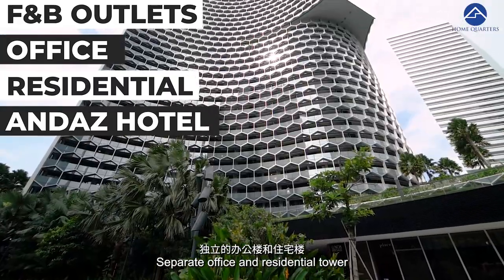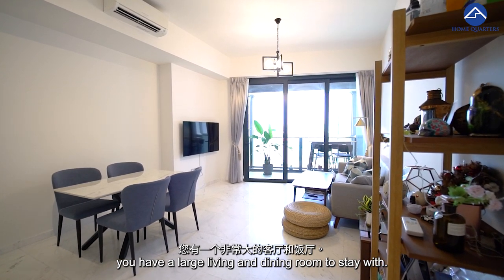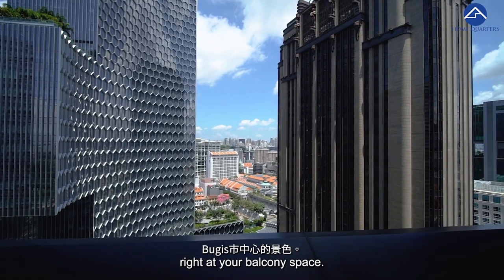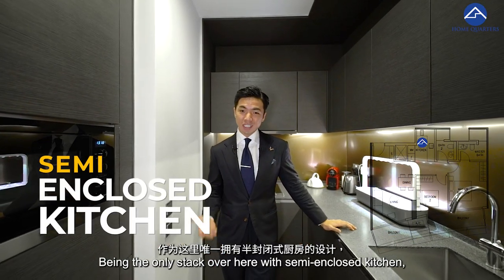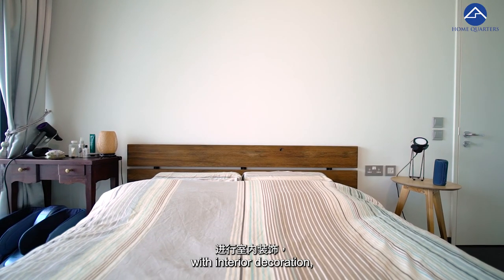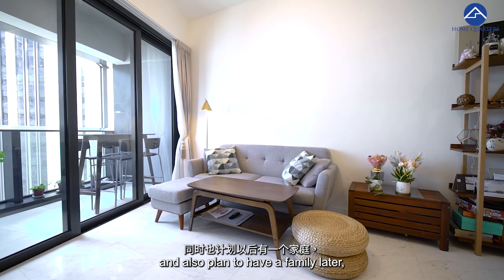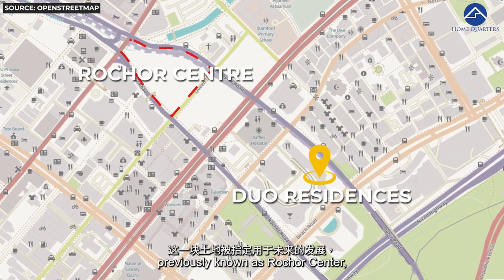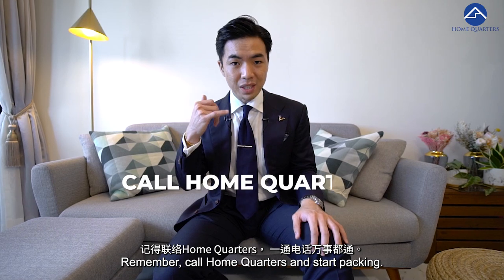Duo Residences luxurious 2 bedroom condo in Singapore Downtown!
Located in the hustle and bustle of Bugis lies Duo Residences – with thought-provoking neomodern architecture on the outside and well-curated premium fittings in each unit – giving you a sense of luxury that makes one feel like living in a 5-star hotel permanently.

Own this unit today and say hello to the integrated development Duo Residences – where high heeled fine living meets an eclectic precinct of culture, entertainment and food options – there is always something for everyone to do, within the comfort zone of your home.

[Wholesome Living]
☑ 5 stars integrated development in the city
☑ High floor downtown city views
☑ 4 years old well-maintained young unit
☑ Rare 2 bedroom stack comes with 2 balconies and a semi-enclosed kitchen
☑ 1,012 sqft size as big as newer condominium 3 bedroom unit

[Accessibility]
☑ Bugis MRT Station right downstairs
☑ Integrated with Grade-A Office Tower, retail/F&B and a 5-star hotel(Andaz Singapore)
☑ Next to shopping malls - Bugis Junction, Bugis+
☑ 7 mins drive to Central Business District area
☑ Stamford Primary School, Farrer Park Primary School, Nanyang Academy of Fine Arts, School of the Arts

Timestamp:
00:00 Intro
00:40 Duo Residences Project Detail
01:25 Living Area
02:20 Balcony
03:17 Amenities and Facilities
03:56 Kitchen
04:30 Common Bedroom
05:05 Master Bedroom
06:20 Potential Growth
08:02 Conclusion

Do contact Home Quarters and let us properly expose your unit for sale using our customised marketing strategies just for you!